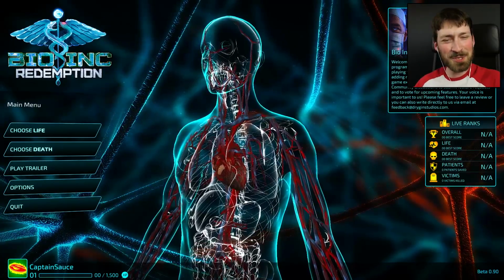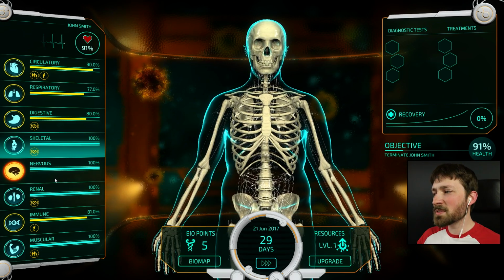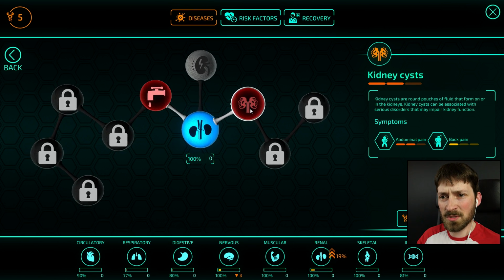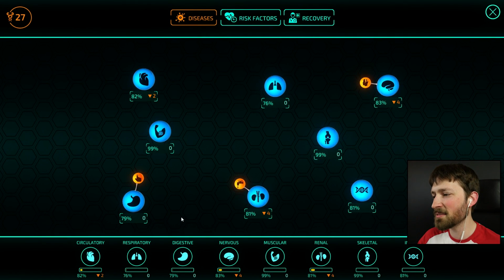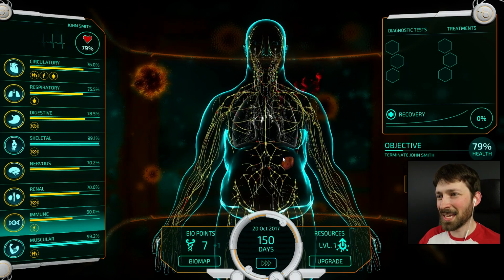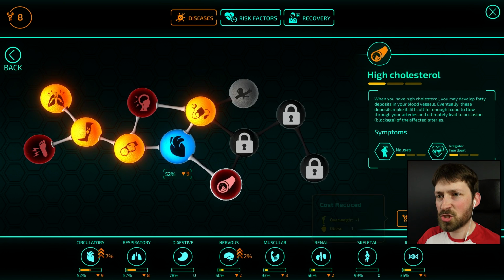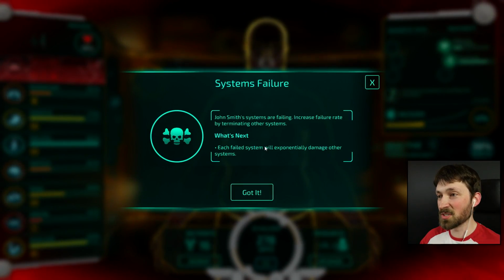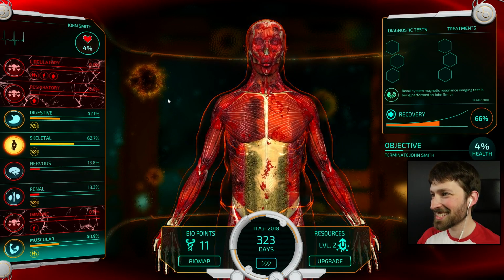I AM DISEASE AND DEATH - Bio Inc Redemption Gameplay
A new twist to Plague Inc has arrived in Bio Inc. Infect different body systems and outsmart the doctors to bring your patient to his demise.